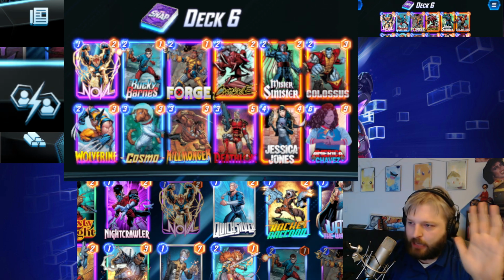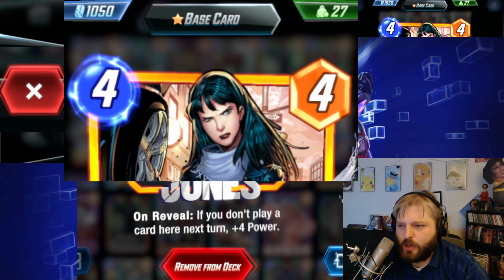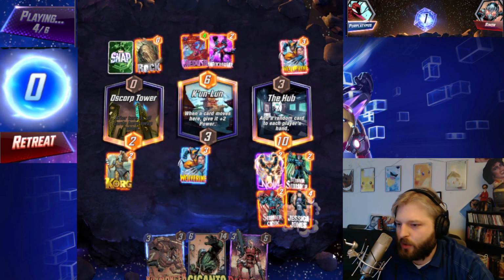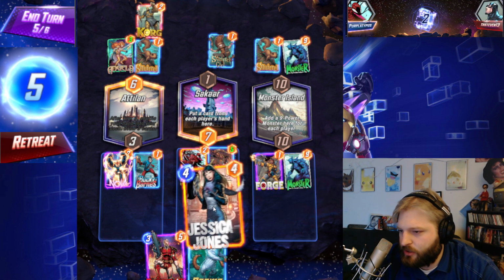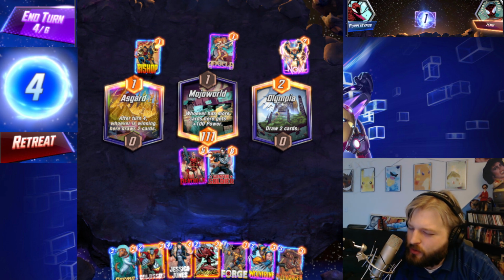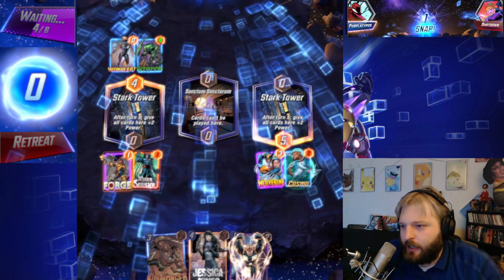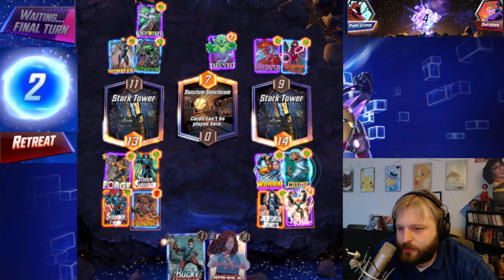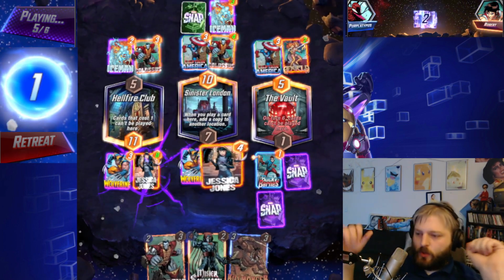Killmonger Nova Deck Guide | Marvel Snap